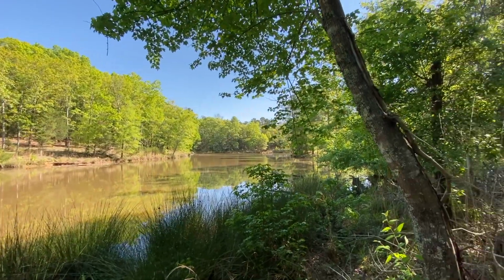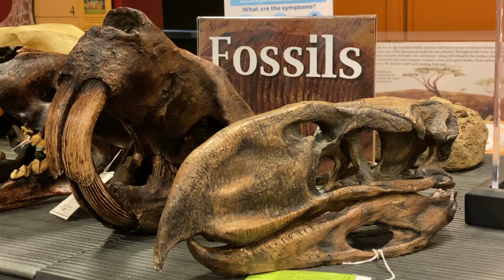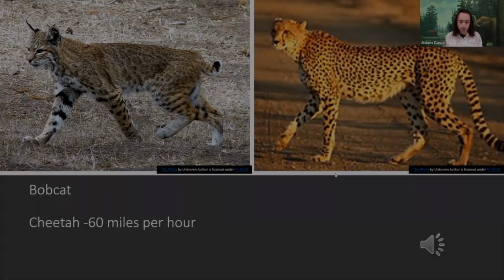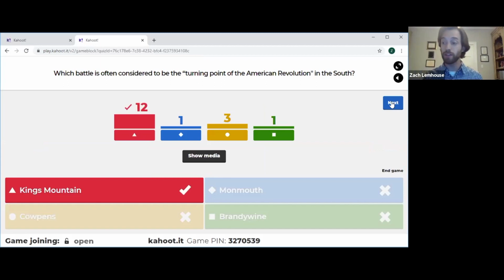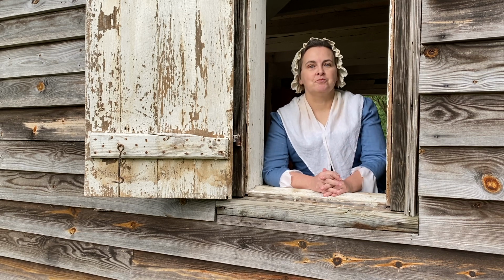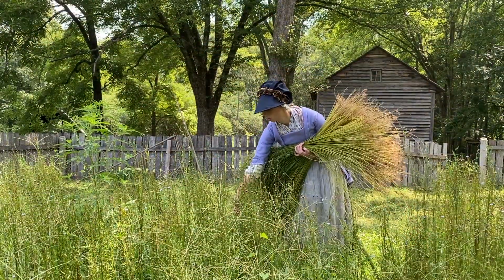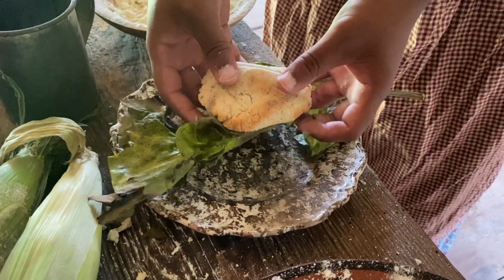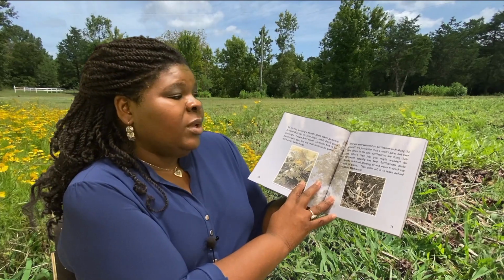Virtual Program Highlights 2020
Highlights from Culture & Heritage Museums 2020 Virtual Programs.